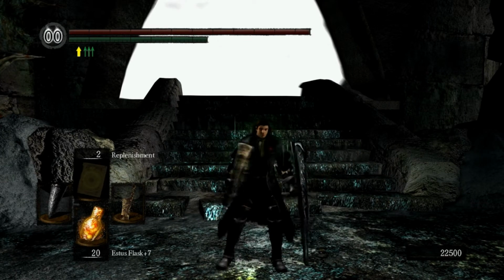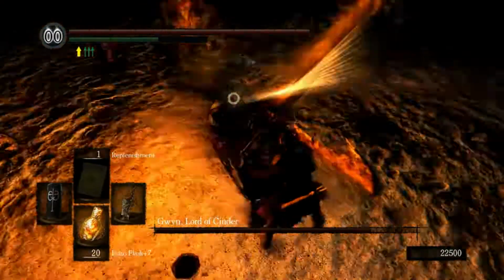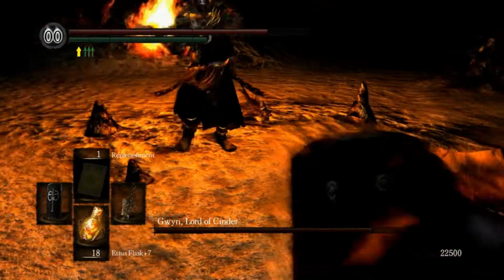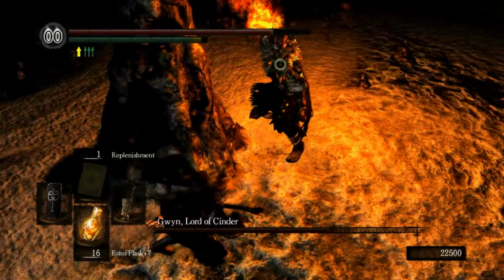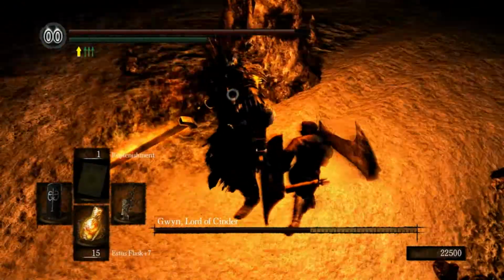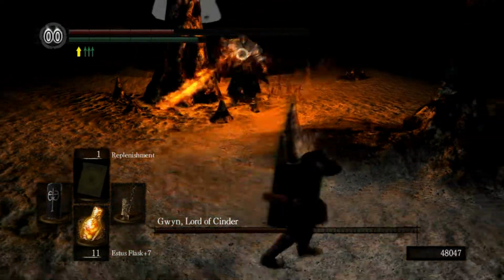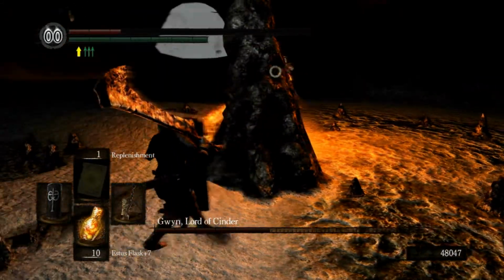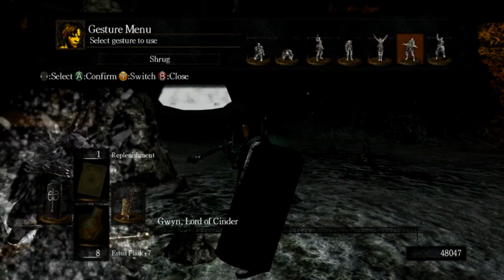Let's Play Dark Souls NG+ Gwyn Lord of Cinder +Future Project Ideas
Ladies and gentlemen, this playlist is essentially over with the felling of Gwyn.  (Still have to upload Taurus Demon and Asylum Demon but small potatoes there)  Please continue watching after the fight though and share your interests on the future!

Some interesting choices and if anyone is indeed interested in a mage run then it will be in the future, I need a small break from Dark Souls for the moment.  However you just can't get sick of it.. after all "The true Dark Souls begins here" after all.

For anyone too lazy (  -_- ) to watch all of the video the choices for the next project are:
1: Alpha Protocol (Spy thriller, Fps/rpg)
2: Sakura Wars (Giant mech battles, Strategy  :D )
3: Mass effect 1 (Futuristic, rpg/fps)

All old favorites of mine so I'll be happy with whichever.  So Let me know :D